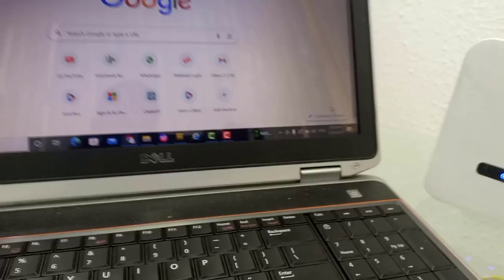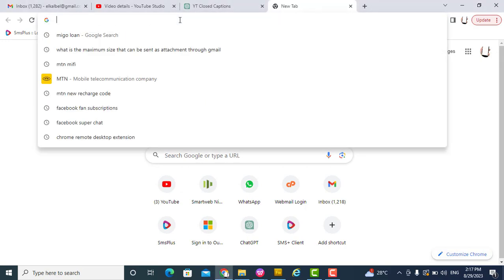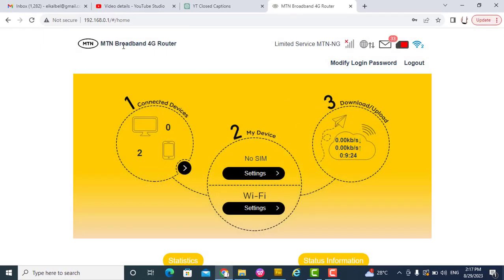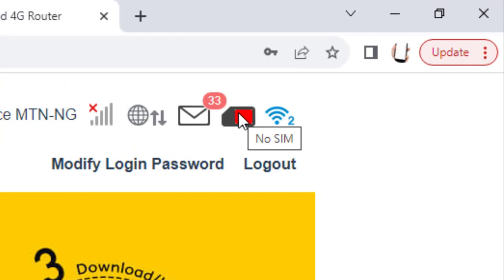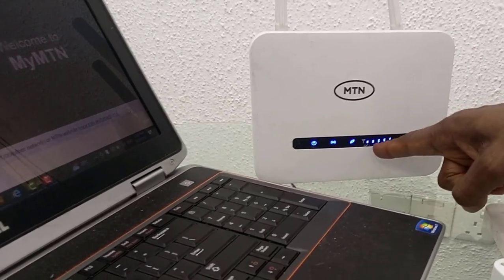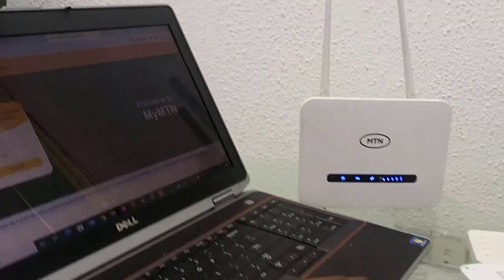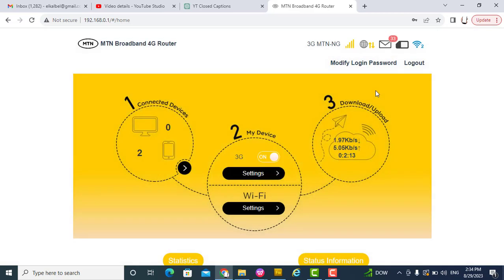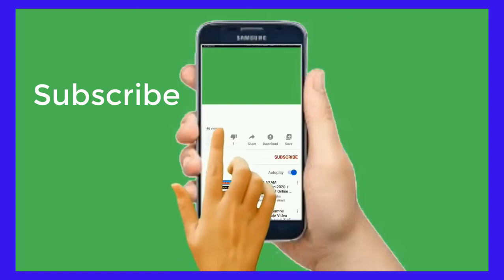MTN 4G Router Setup Part 2 | Standard SIM, Micro SIM Or Nano SIM